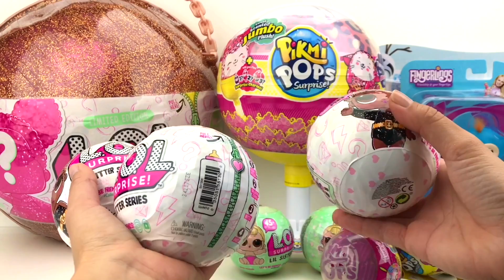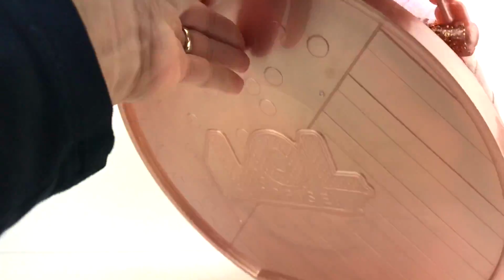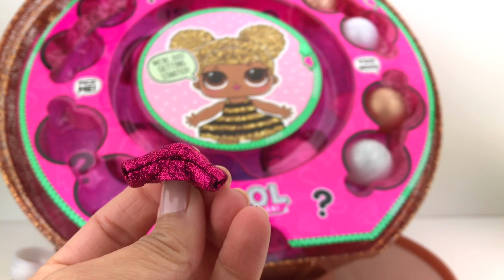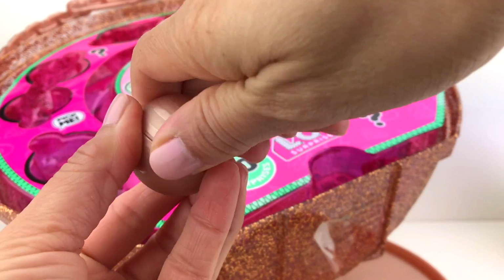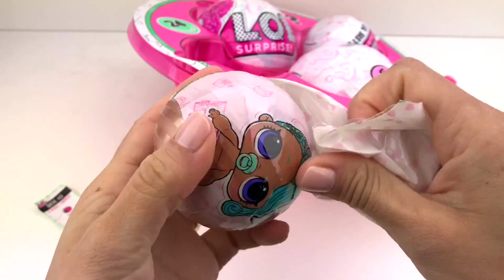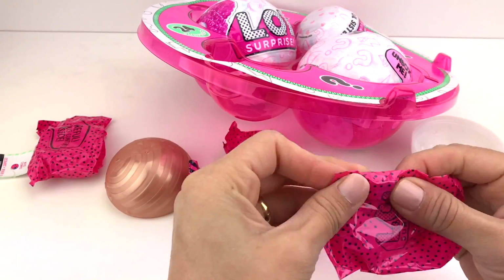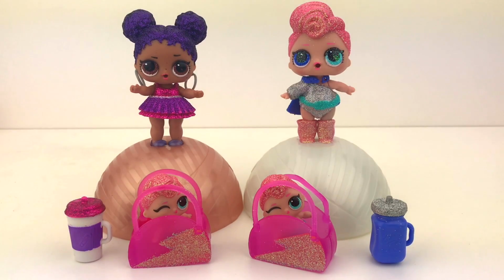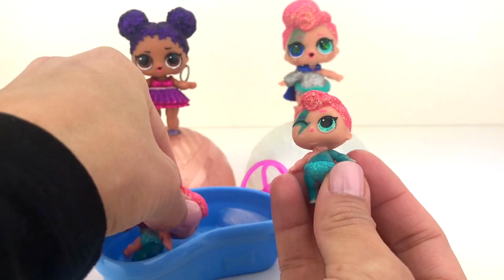LOL Surprise Big Surprise Baby Doll Giant Ball Glitter Sparkle Best Water Unbox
This is our fun video unboxing the LOL Doll Surprise. On this video we will unbox the Big sisters and the Lil Sisters baby doll. And stay tunned to our new videos, we will be unboxing Fingerling monkeys, Pikmi Pop, Olaf's Frozen Adventure toys and many more!!